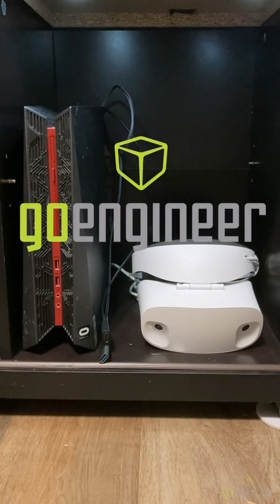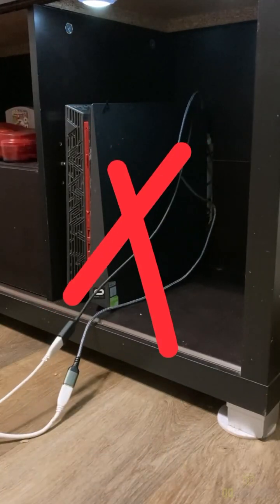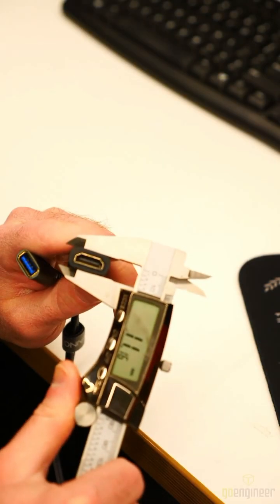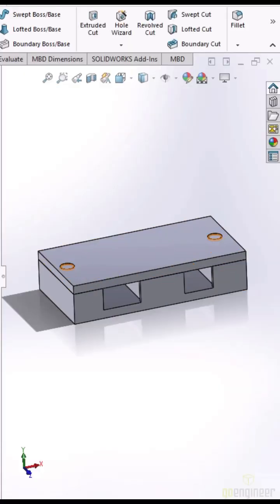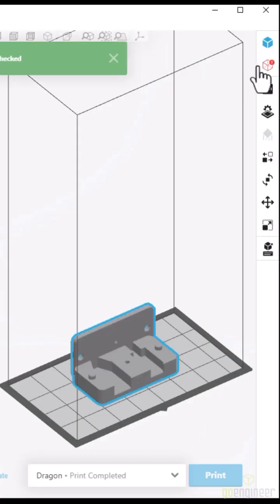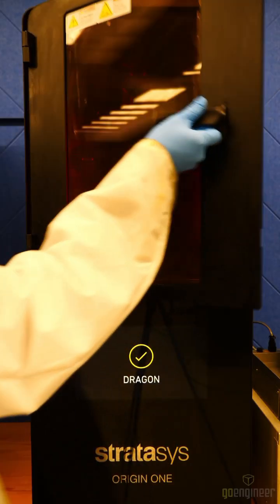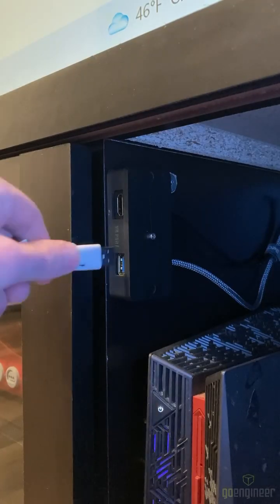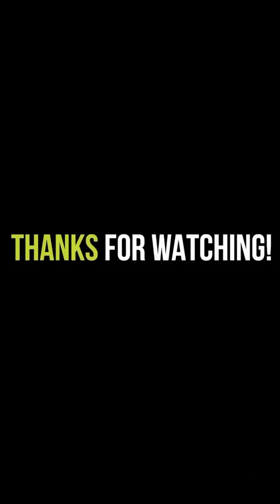Is there anything more satisfying than a custom 3dprinted fixture?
Armed his trusty calipers, solidworks and an Origin One resin 3D printer, Ben was able to design and print a simple housing for his HDMI cords.